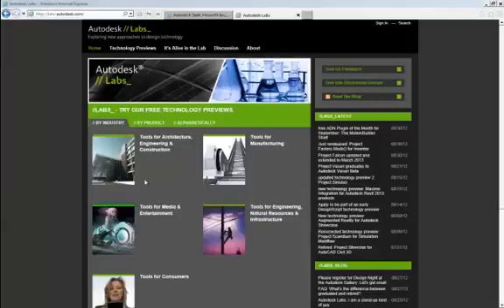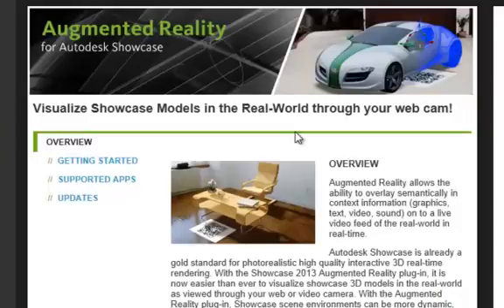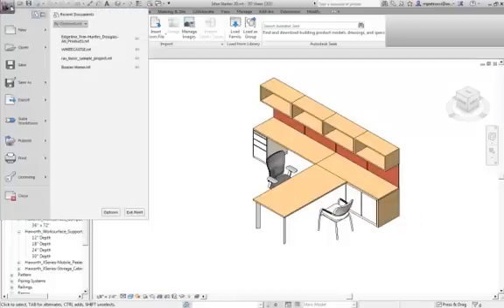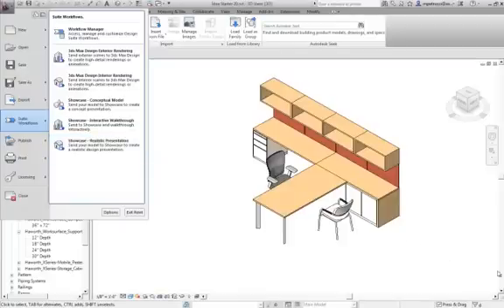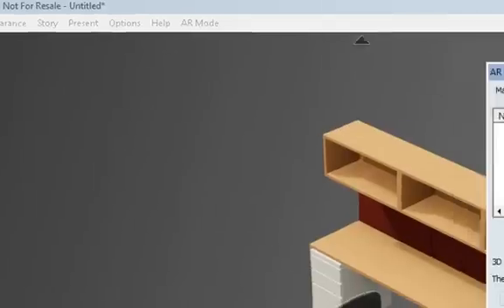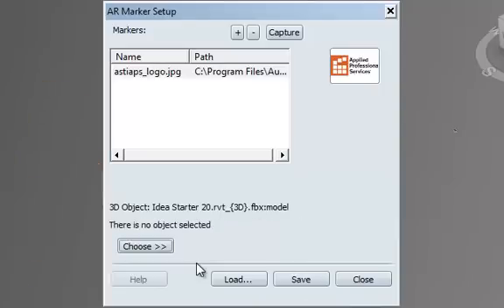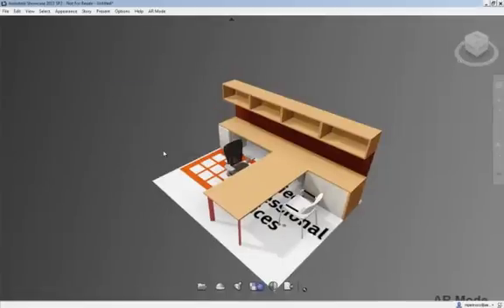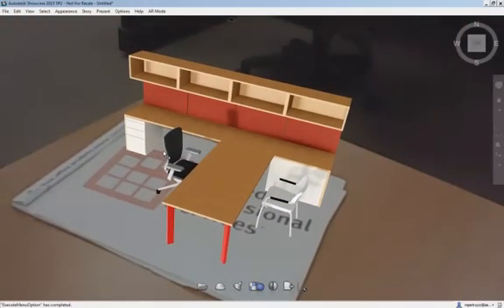Showcase and Augmented Reality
Autodesk Showcase & Augmented Reality